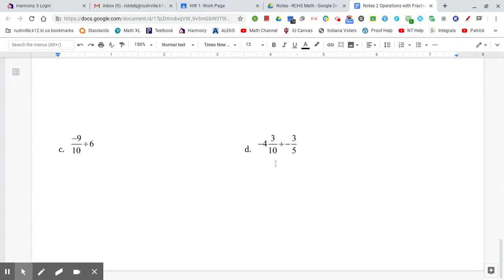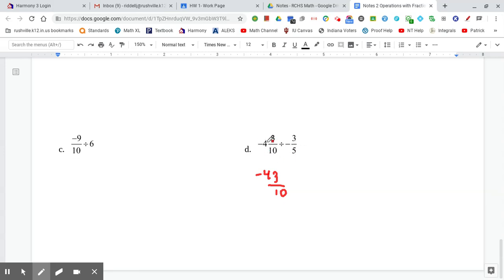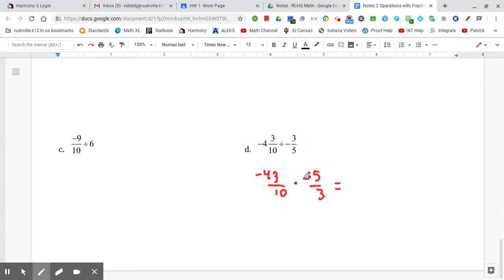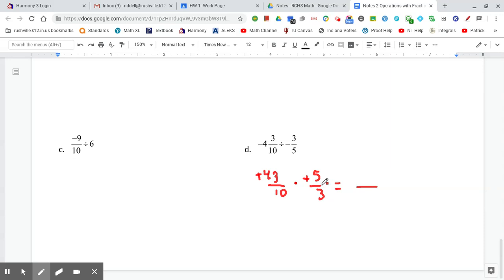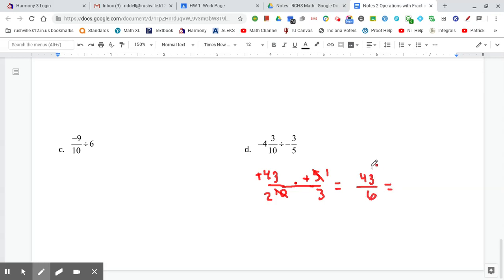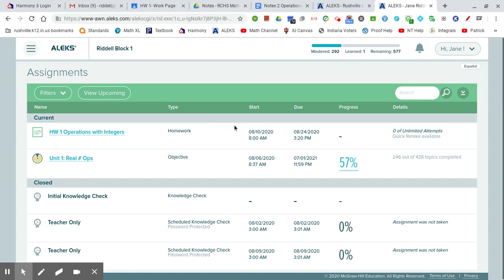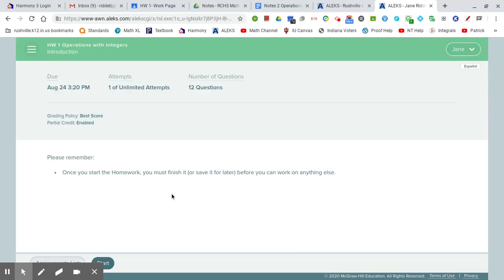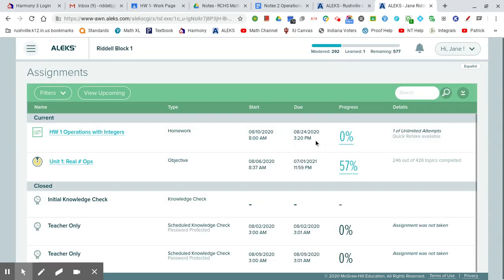Algebra 1 Notes 2e Operations with Fractions Video 5